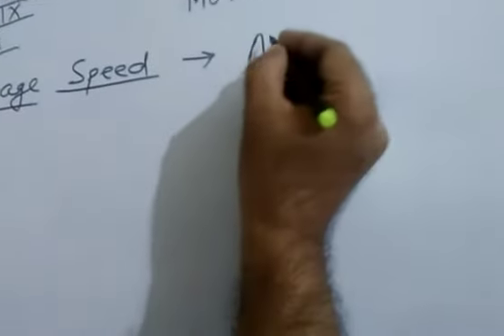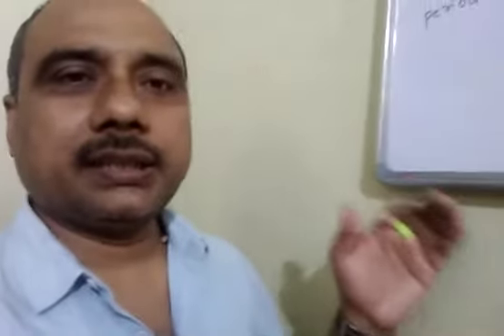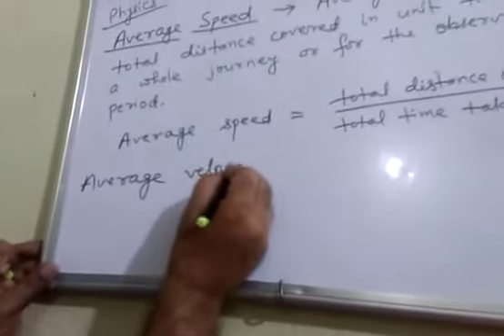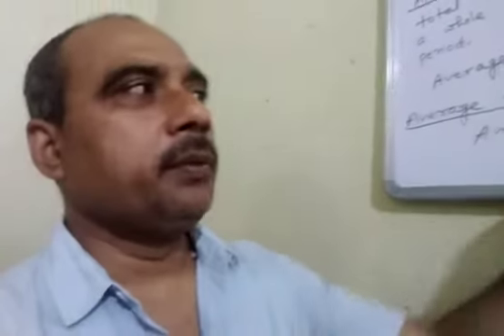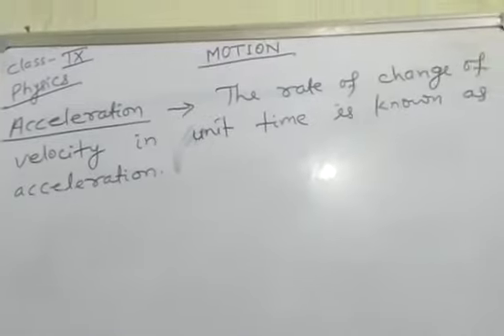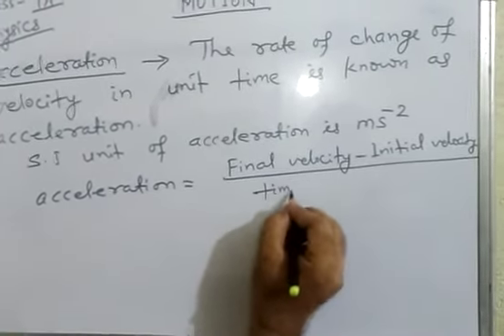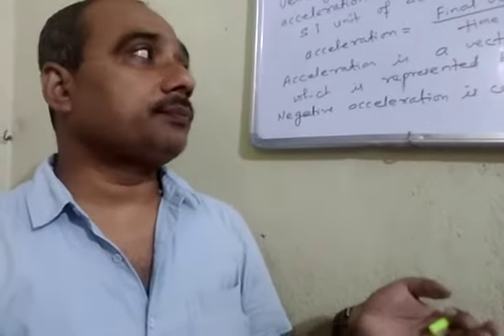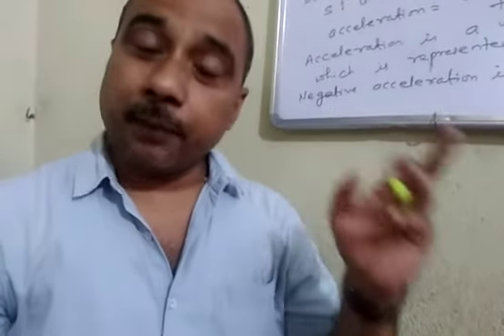Class : IX Subject Physics